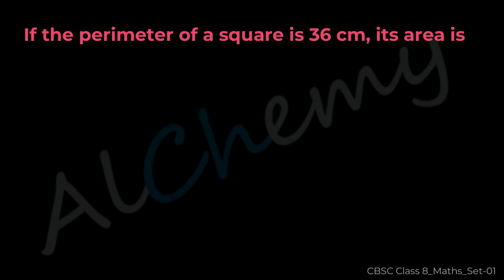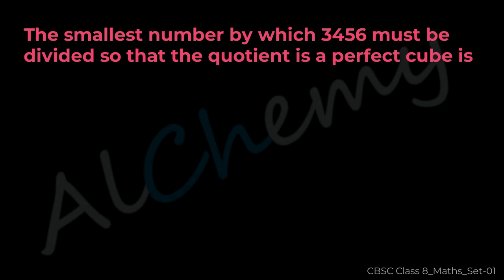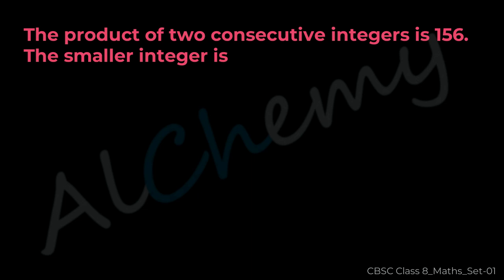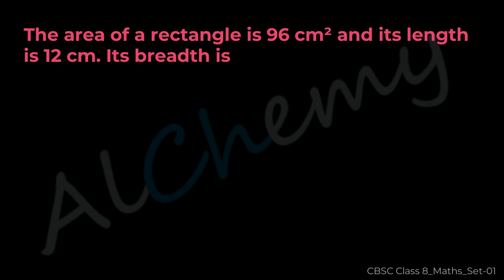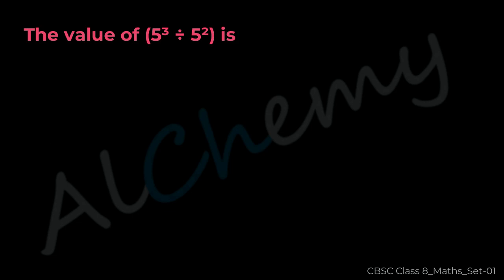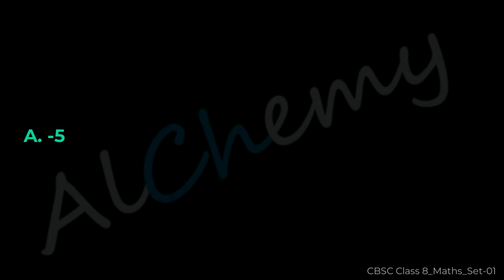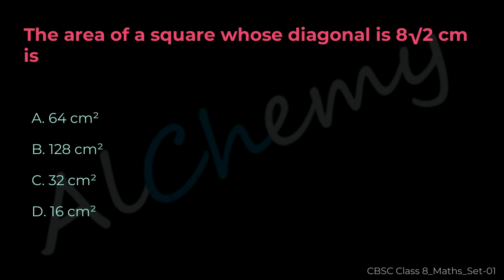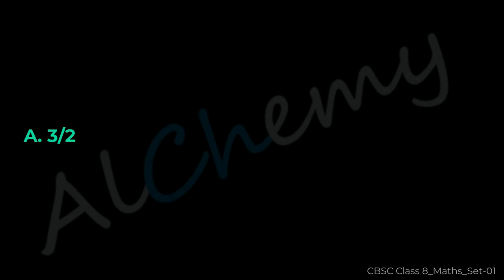Class 8 Maths MCQs Set-01 | High-Weightage Practice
Struggling to score full marks in Class 8 Maths because MCQs feel unpredictable and tricky?
Most students practice randomly—this set focuses only on what actually comes in exams.
Master high-weightage Class 8 Maths MCQs and walk into your exam with confidence and speed.

This Class 8 Maths MCQs Set-01 is designed exactly for exam-oriented practice, covering the most important and frequently asked questions across key chapters. If you want to improve accuracy, boost problem-solving speed, and avoid common mistakes, this practice set is a must-watch right now.

Perfect for CBSE students preparing for school exams, unit tests, and revisions, this video helps you practice smart—not harder—by focusing only on concepts that matter the most.

• High-weightage MCQs based on Class 8 Maths syllabus
• Exam-level questions with conceptual clarity
• Practice for faster calculation and accuracy
• Covers commonly confused and repeated concepts
• Ideal for last-minute revision and self-testing
• Strengthens fundamentals for higher classes
• Builds confidence for objective-type questions 🧠